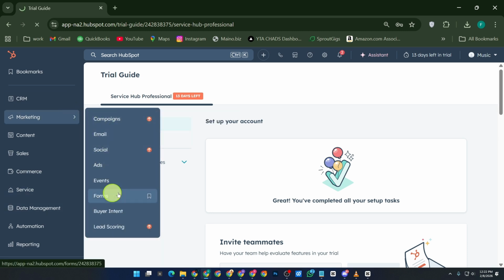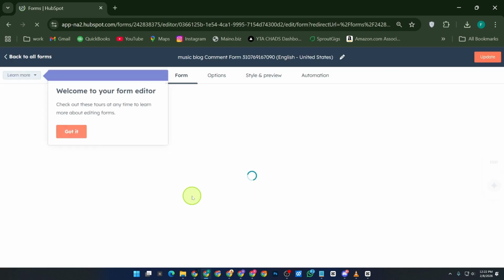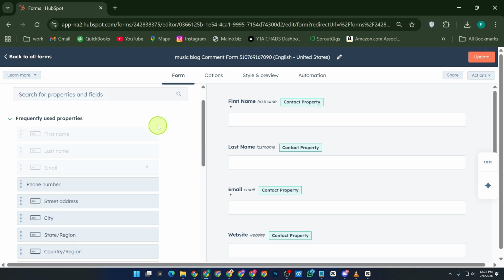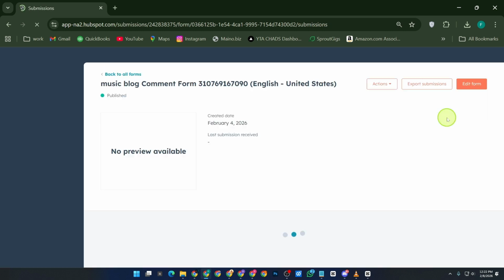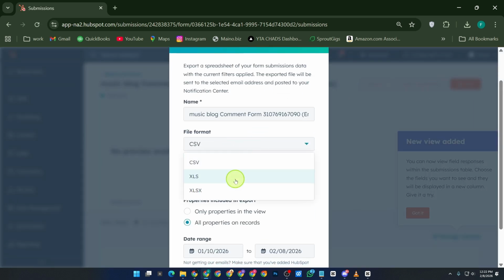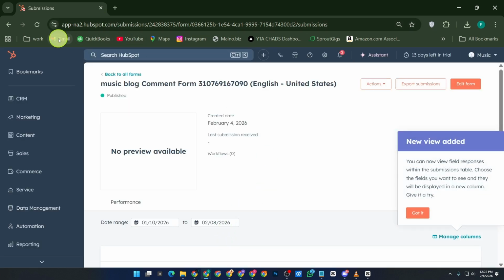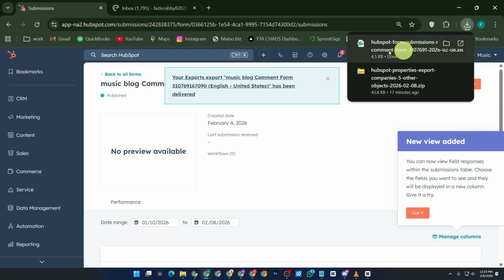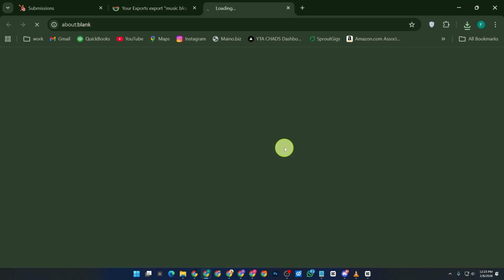How to Export Form Submissions in HubSpot – (2026) Step-by-Step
Learn how to export form submissions in HubSpot by selecting specific forms, filtering submission data, generating export files in preferred formats, analyzing collected responses, and improving lead management, reporting, and marketing workflow efficiency across your CRM.